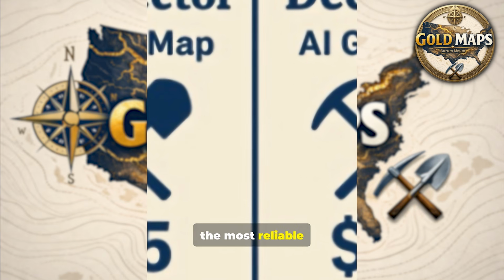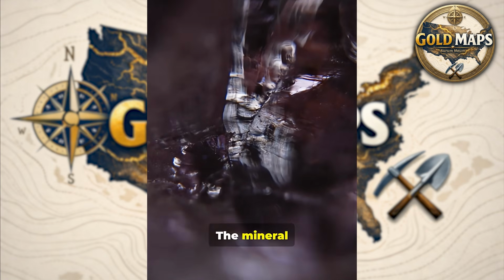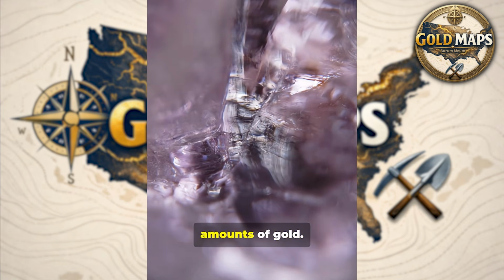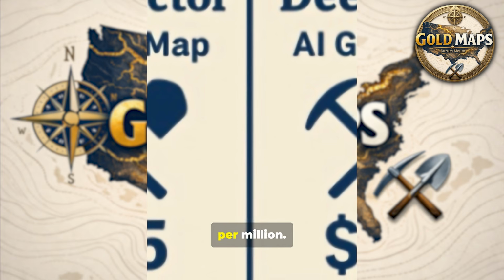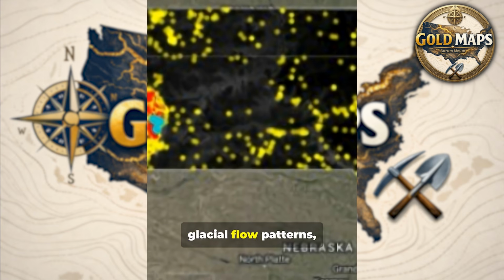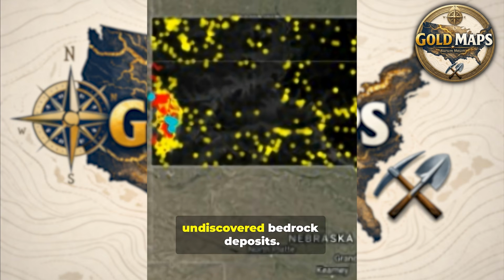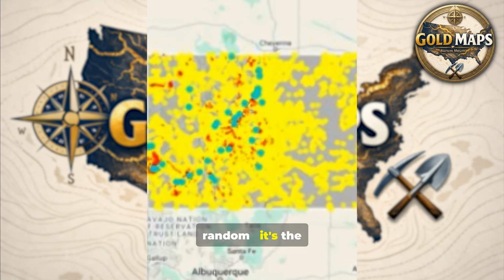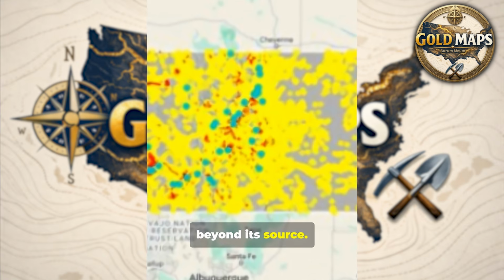Gold Geology Fundamentals #1: How Gold Forms & Where to Find It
Gold prospecting is not about luck — it’s about understanding geology.

In this first episode of the Gold Geology Fundamentals series, we break down the core principles behind how gold forms in the Earth’s crust and why it concentrates in specific locations. If you’ve ever wondered why some areas produce gold while others don’t, this video gives you the foundation you need to start thinking like a geologist.

Gold exists in extremely small quantities in most rocks, often measured in parts per billion. For gold to become economically or recreationally significant, natural geological processes must concentrate it thousands or even millions of times. These processes involve heat, pressure, fluid movement, and structural pathways such as faults and fractures.

Aurum Meum "My Gold" AI Academy
Gold Maps, AI Interpretations, Gold Reports and More.